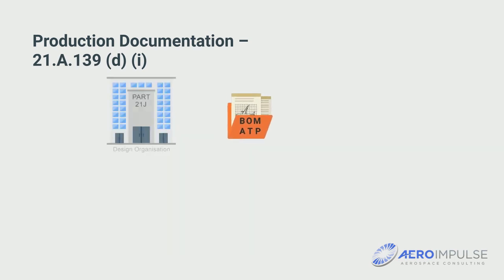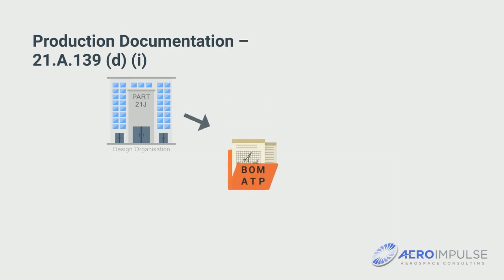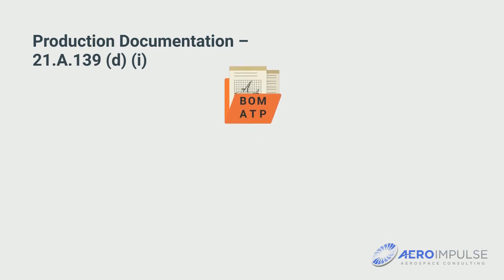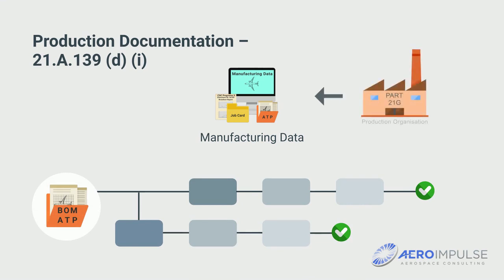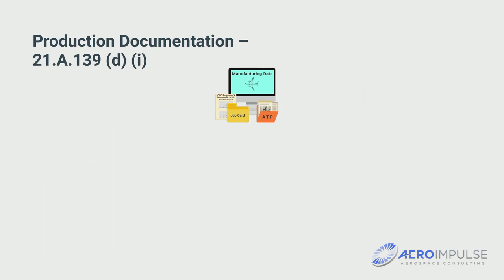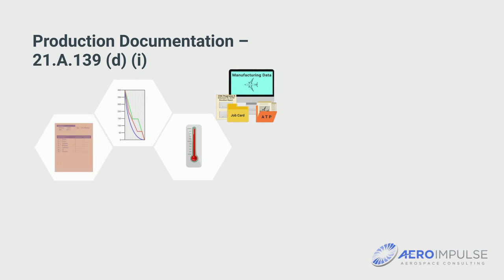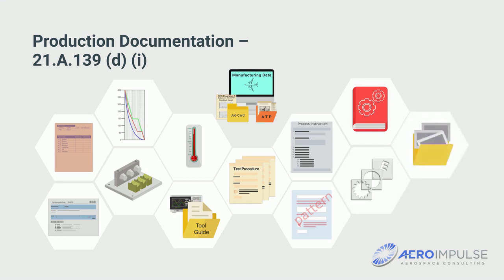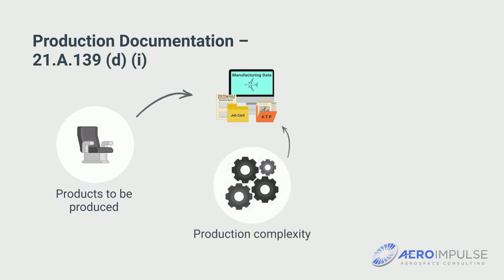Demo E-Learning - EASA Part 21G - Production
This e-learning deals with the basics of aeronautical production. The focus is on the aviation legislation according to EASA Part 21/G. First of all, the focus is on the basics of Part 21, the application for production organization approval and the cooperation with the design organization.

Then fundamentals of the Production Management System (PMS) are explained. This includes quality and safety management as well as the infrastructure and the work environment.

This is followed by production planning and production execution, including the specific requirements for subcontracting. In the following this e-learning describes the requirements for personnel qualification and documentation. Finally, the course focuses on the role of the authority in day-to-day operations and, finally, on the rights and obligations in the context of an approval.

At the end of the training, 20 questions from a pool of questions must be answered with at least 75% correctness in a final test. The e-learning has a duration of 135 min.